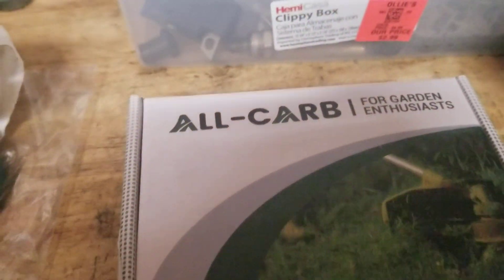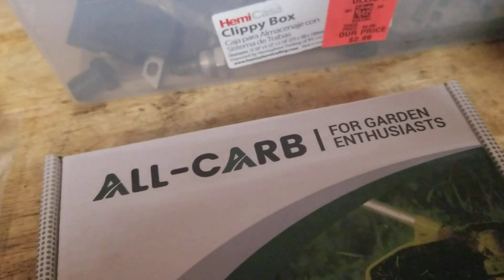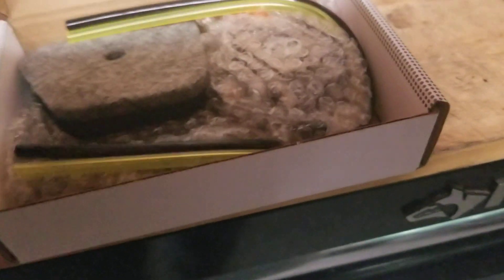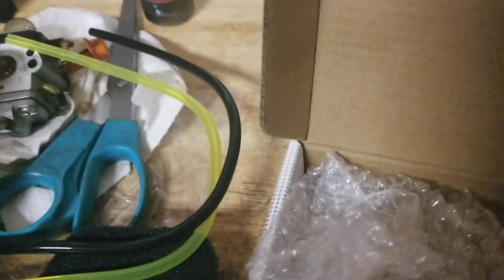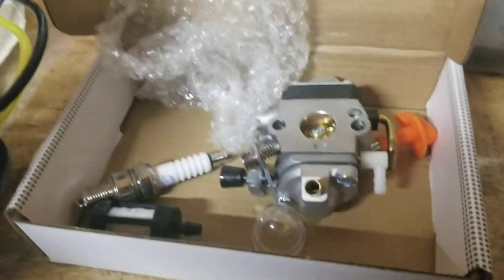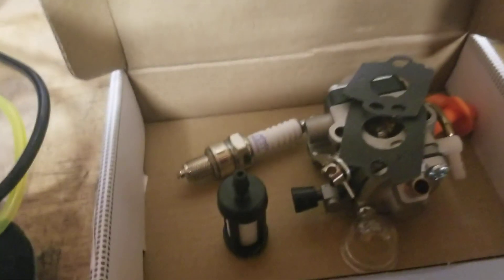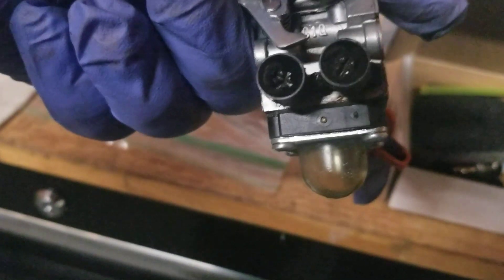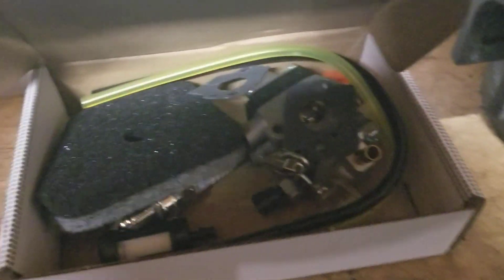Stihl FS 110R C1Q-S131C carb/Aftermarket carb comparison discussion.